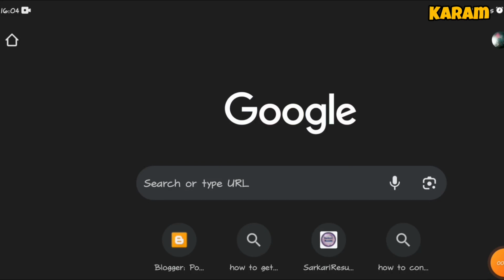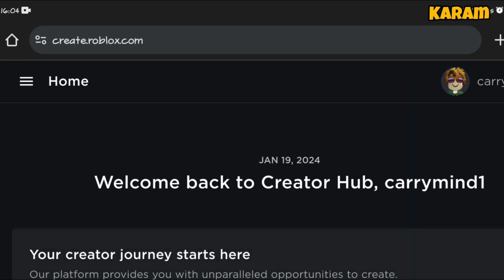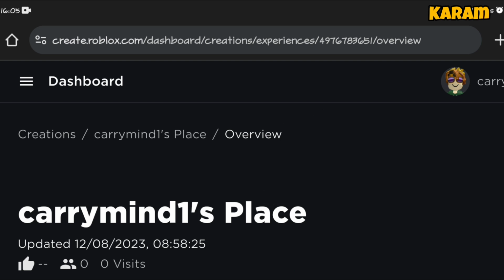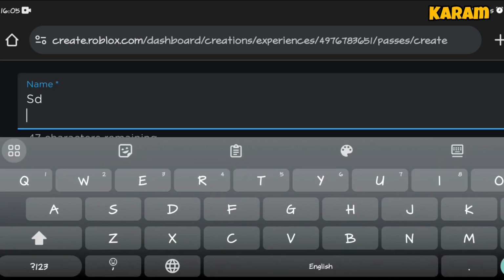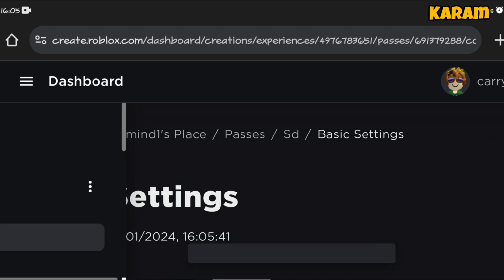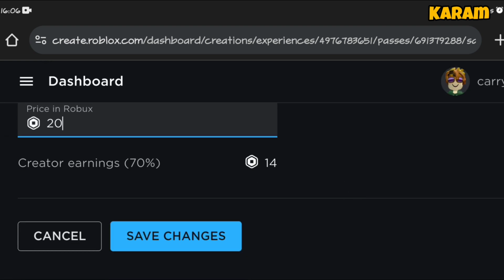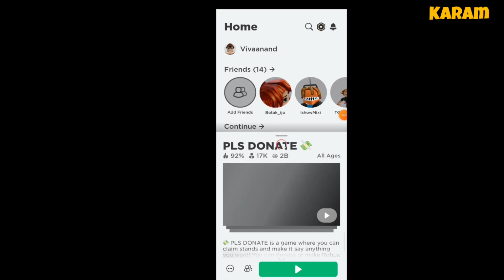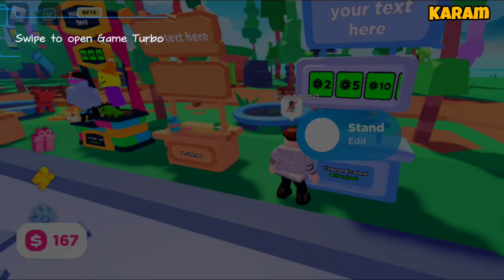How to make or create roblox gamepass in mobile - New update 2024 - Android & iPhone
In this video, we will go through how to make a gamepass on roblox mobile and how to create gamepass in pls donate roblox.

TIMESTAMPS
0:00 Introduction
0:45 open roblox in browser
1:30 creation dashboard
2:23 make gamepass
2:30 add to pls donate
2:45 conclusion